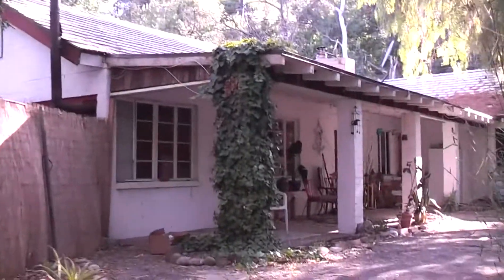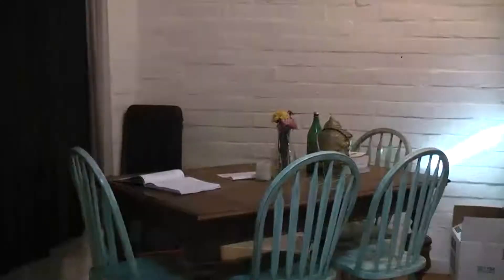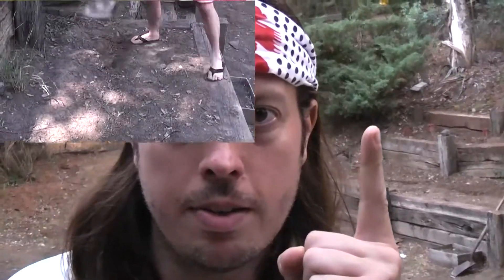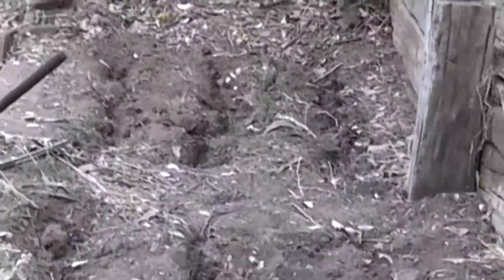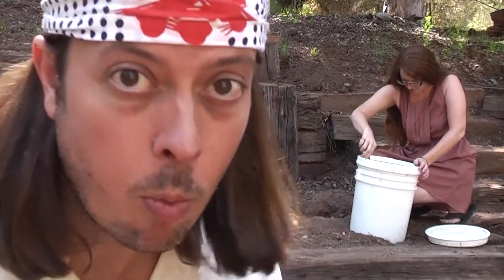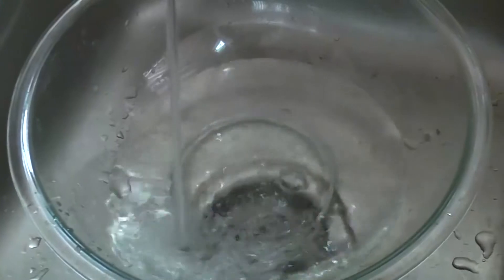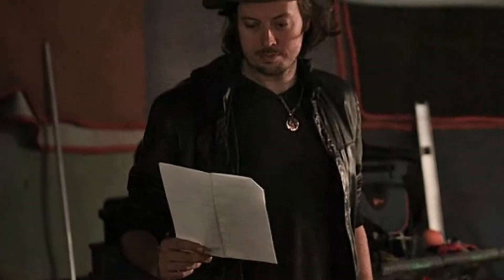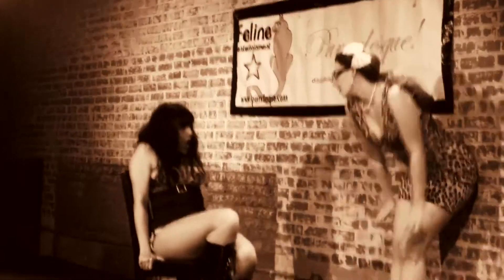EP1 INDEPENDENCE DAY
This is a test pilot for an idea. I shot, edited, and starred in this, my scene partner was the director; together I think we did a pretty good job.

We would like for this to get out there and inspire others to live an independent life and get back to nature. Try this at home!